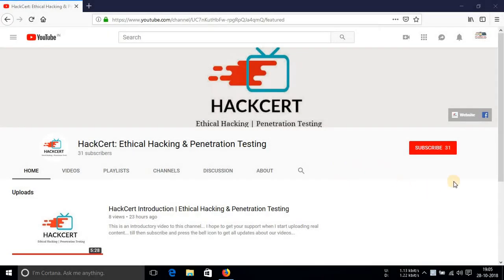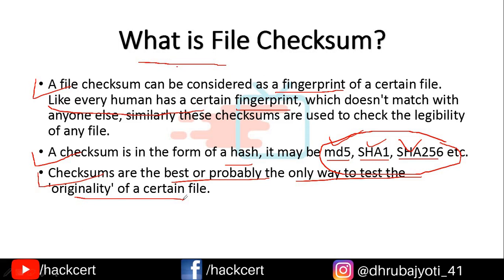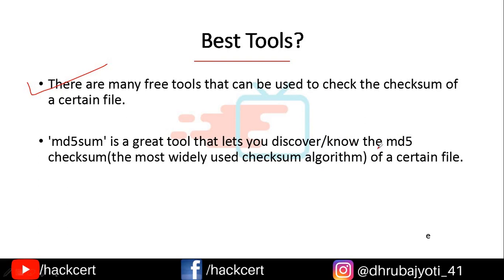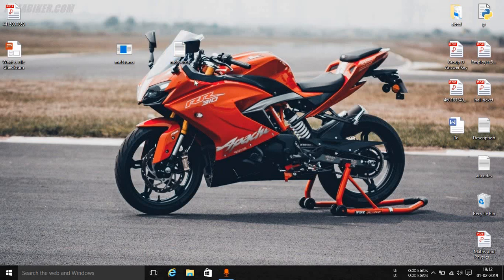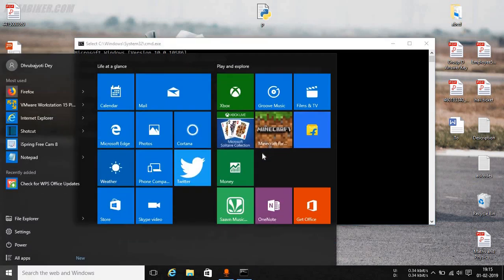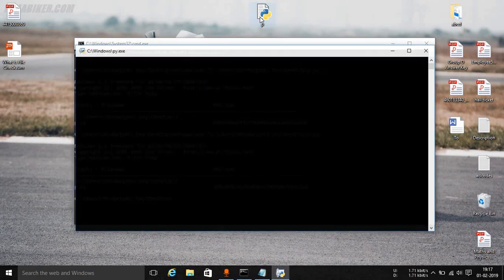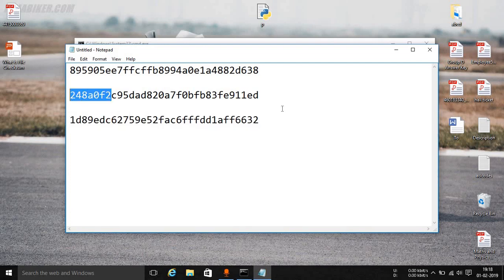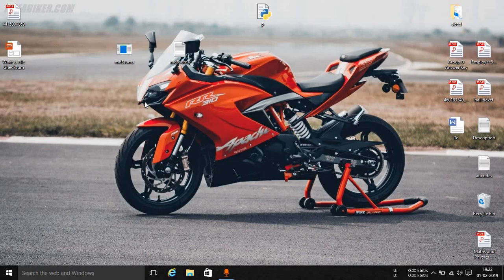What is File Checksum | Check whether any file is hacked/cracked or not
Hi, so in this video I'm going to show you what is File checksum, how to find them, what are their uses etc.
File checksums are a great way to test whether or not a file is hacked or not.